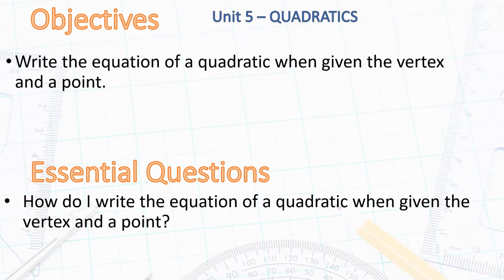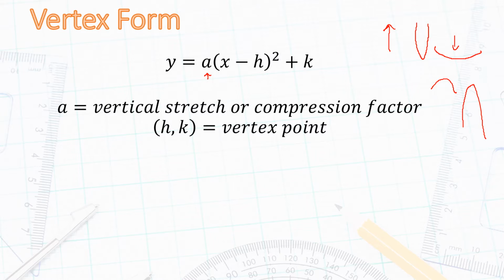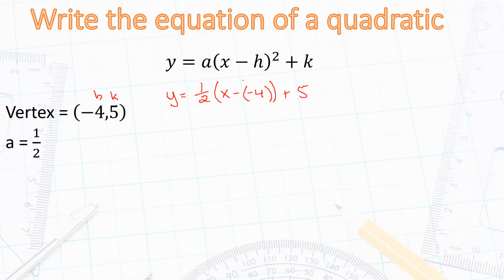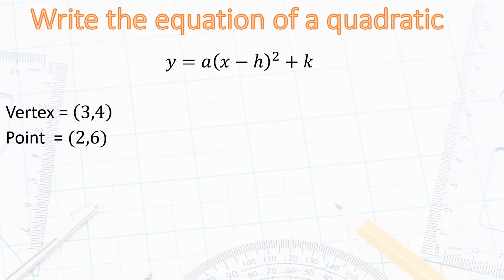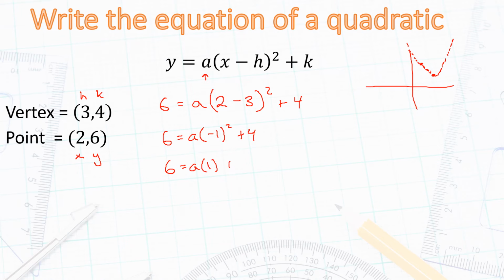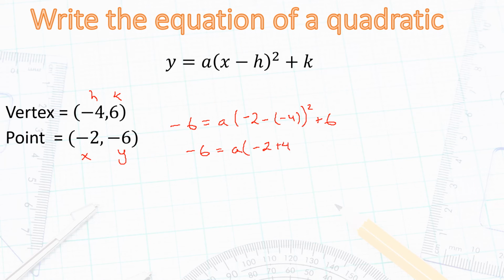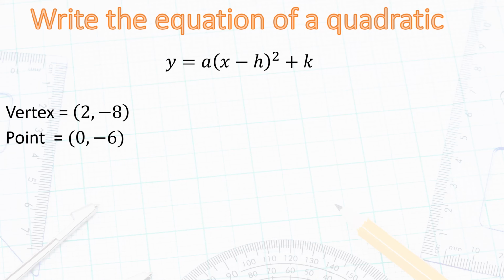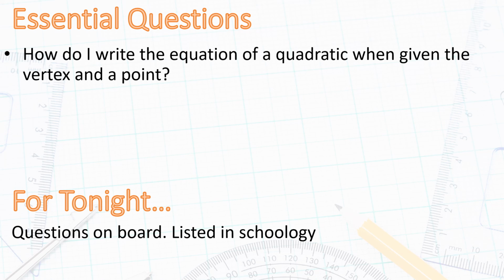Class 9 - Write the equation of a quadratic in vertex form